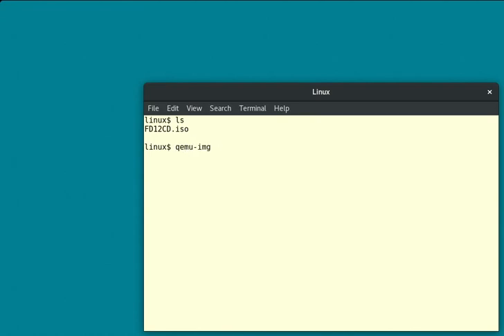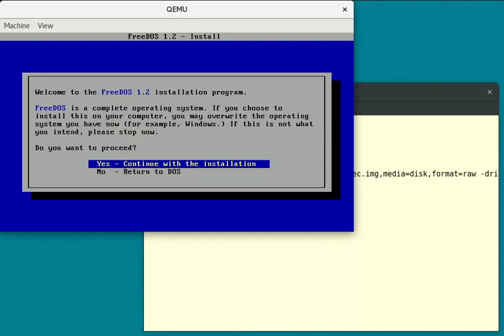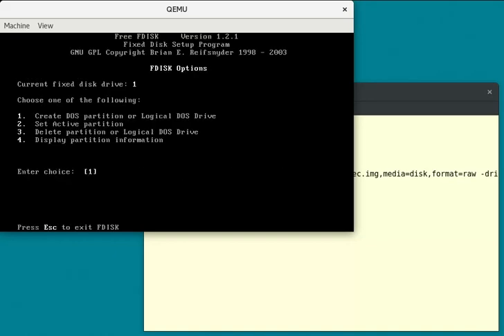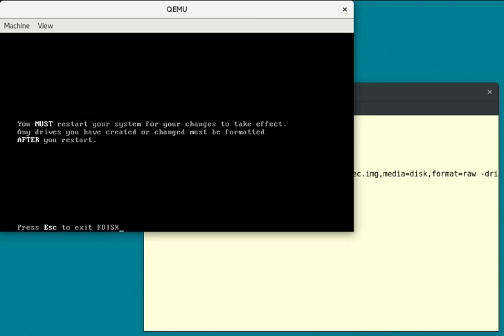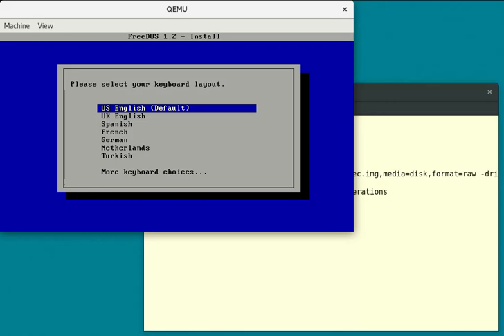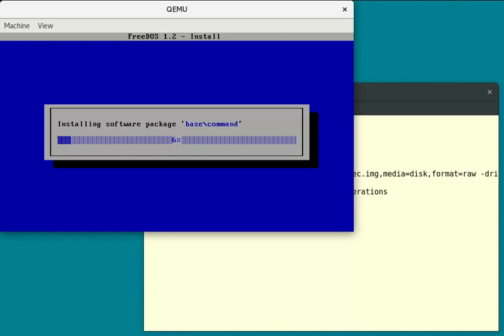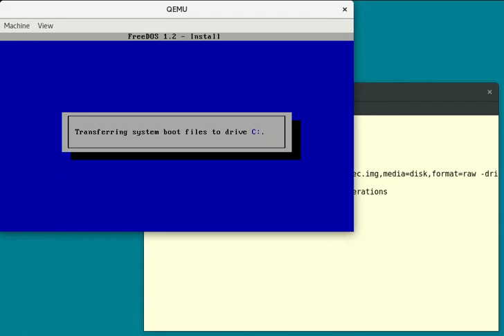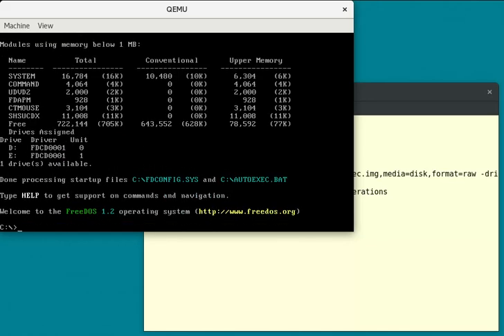Installing FreeDOS 1.2 on QEMU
Here's a short demo to install FreeDOS 1.2. This uses the PC emulator called QEMU, but the process will be the same for any other PC emulator or virtual machine - or installing on actual hardware